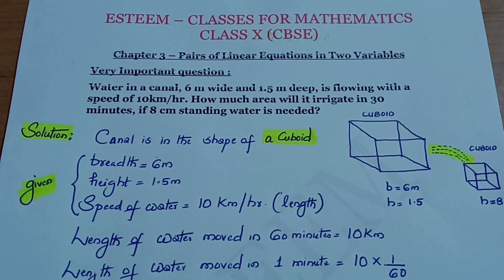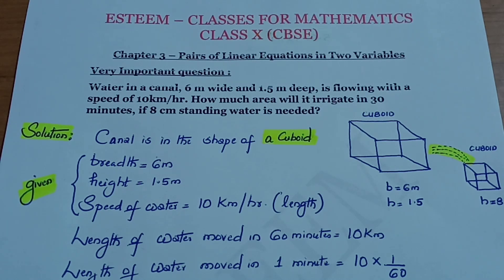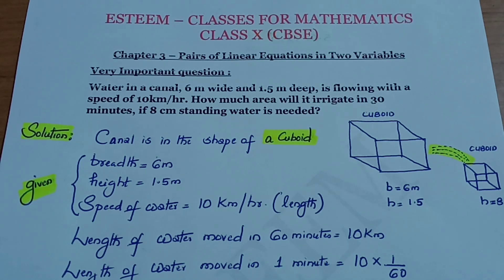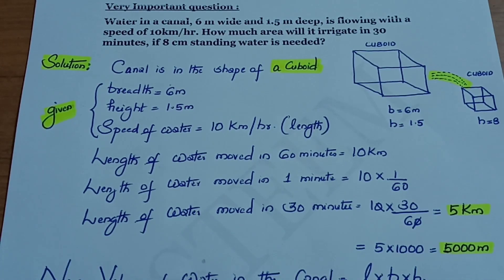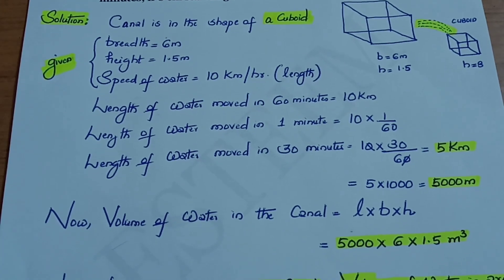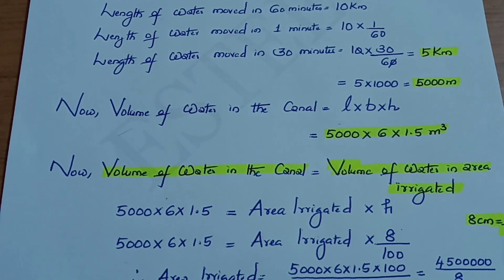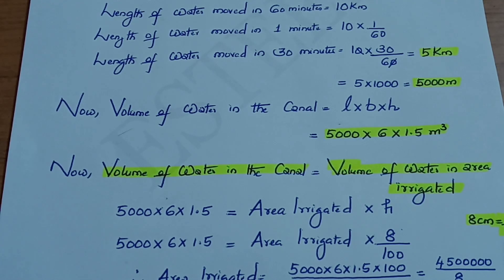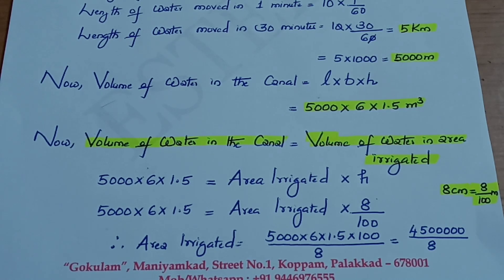Class X - CBSE - Pairs of Linear equations in two variables (Imp. Question no: 4) / Esteem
Class X - CBSE - Pairs of Linear equations in two variables (Imp. Question no: 4)

Question:
Water in a canal, 6 m wide and 1.5 m deep, is flowing with speed of 10km/hr. How much area will it irrigate in 30 minutes, if 8cm standing water is needed?